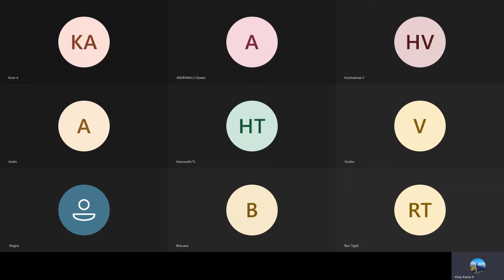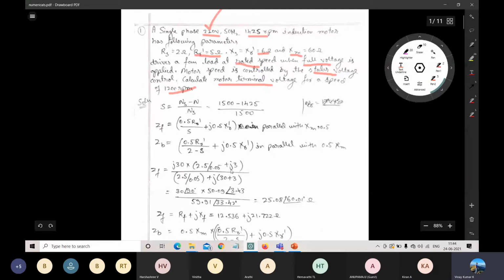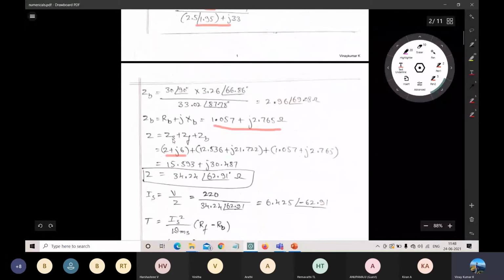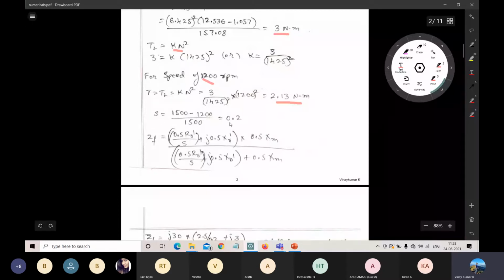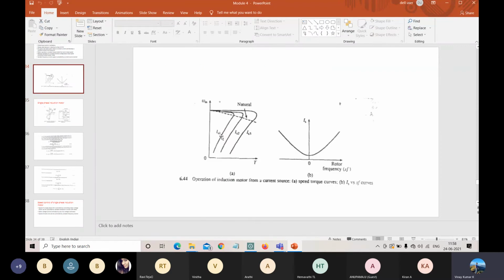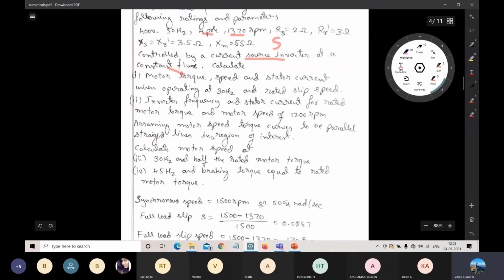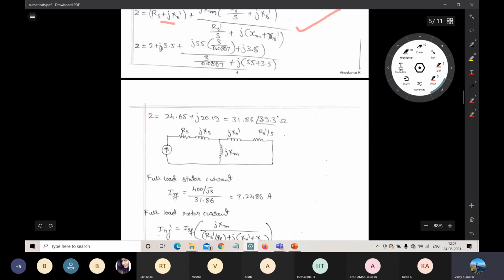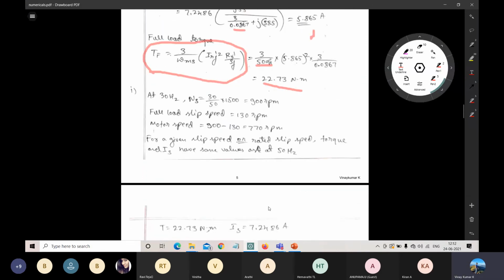Numerical on single phase induction motor drive